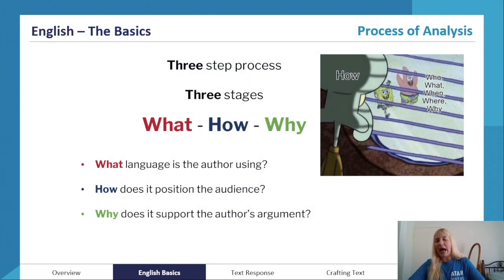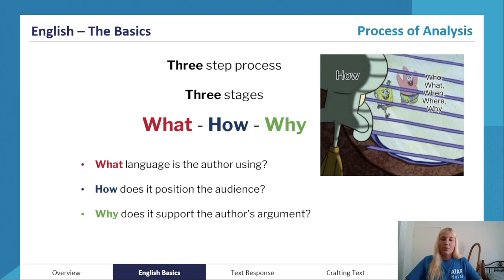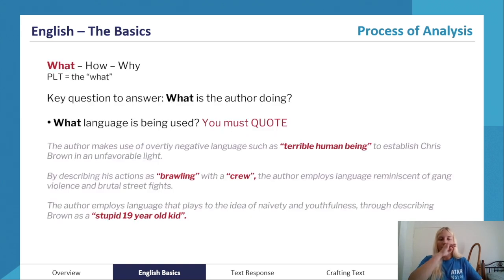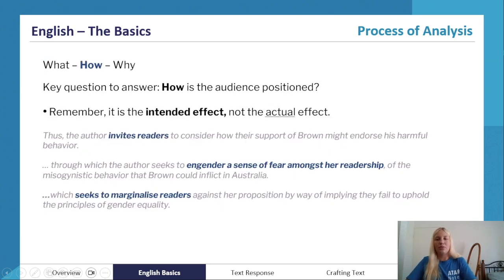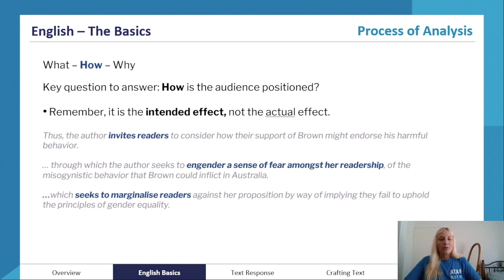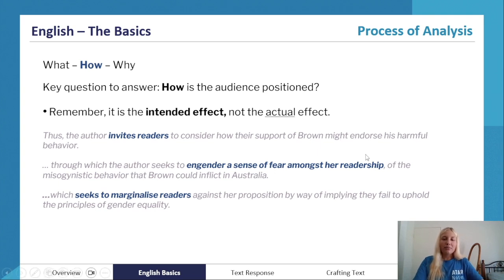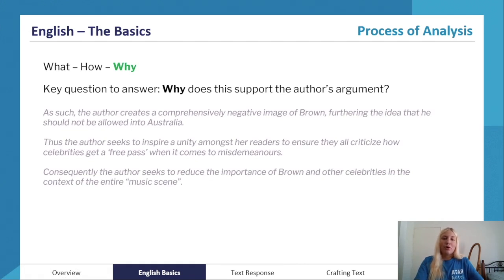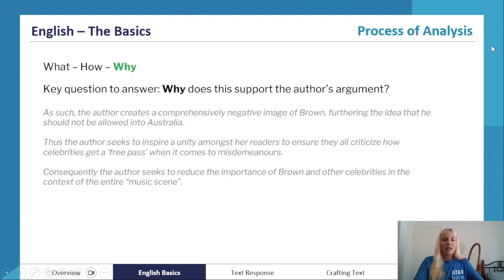VCE English 1&2 - Process of Analysis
An expert summary on the process of analysis in 1&2 English!